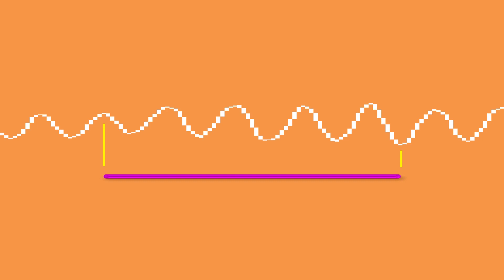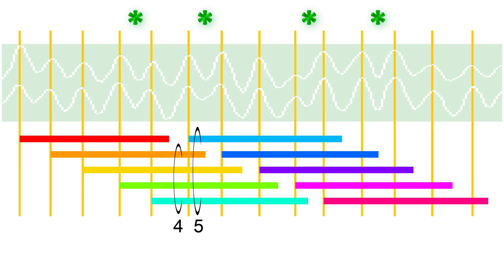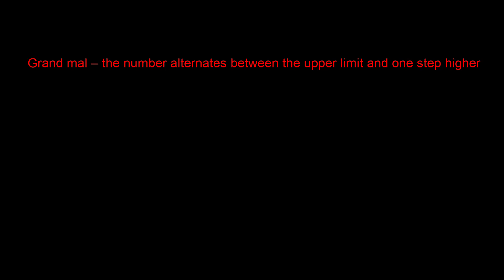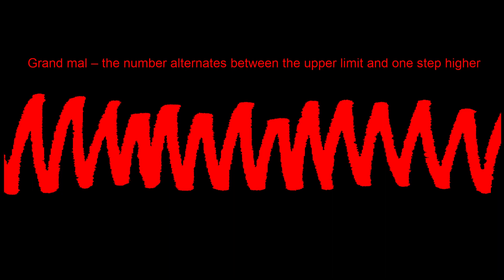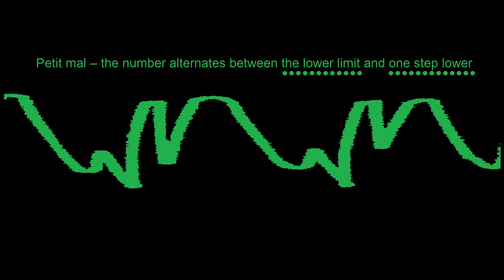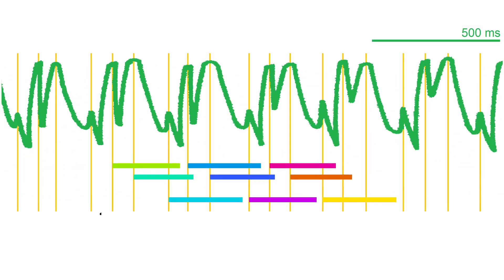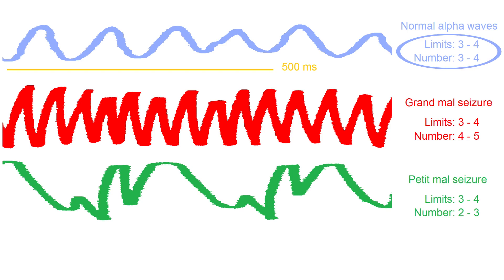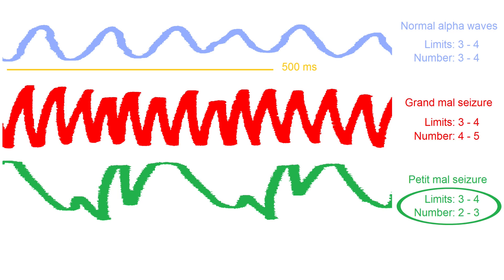Epileptic seizures – the “two levels” hypothesis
0:00 The cerebral cortex is composed of columns. The “two levels” hypothesis says that a column has high or low activity.

The duration of high activity is around 450 milliseconds. Arrows indicate the relationship to the alpha waves.

Colorful horizontal lines represent high activity in individual columns. The turnover of highly active columns is slightly uneven. The result is that the length of the alpha waves varies. Green symbols indicate an “alpha wave pattern”.

The number of highly active columns alternates between a lower limit and an upper limit. The most common limits are 4-5, as in this figure.

A regulating system keeps the number of highly active columns between the lower and upper limits. Signals from the regulating system are visible as alpha waves.

1:11 Grand mal seizure

It is a critical moment every time the number reaches the upper limit. The regulating system must react at once and reduce the excitability of the low activity columns. A mistake here can lead to a number that exceeds the upper limit.

If the number is one step above the upper limit, it needs to be adjusted. The regulating system must wait until the activity in two columns has dropped from the high level before raising the excitability of the low activity columns.

A problem may emerge if the regulating system fails and increases excitability when only one column has left the high level. In doing so, the number will exceed the upper limit again.

Thus, the system may get stuck in repeated attempts to correct the number. The result is an epileptic seizure where the number of highly active columns alternates between the upper limit and one step higher.

2:28 Petit mal seizure

The regulating system receives information from all columns about their ongoing activity. The processing of the data needs to be very fast. And the system has to be extremely sensitive.

There is a fine line between having sufficient sensitivity and having a sensitivity that is slightly too high. The latter opens up for mistakes because the system may initiate a reduction in excitability before the activity in a new column has reached a high level.

The system is then at risk of becoming trapped in a situation where the number alternates between the lower limit and one step lower.

3:20 Wave pattern

A petit mal seizure creates a characteristic pattern in the wavelength variation. The figure shows an example of such a pattern.

Without an epileptic seizure, the wave pattern is difficult to find. Most often, you have to measure the wavelengths and draw a diagram.

On the other hand, you can see the wave pattern at first glance when the number alternates between the lower limit and one step lower.

The arrow shows where a highly active column is missing. It is easy to imagine how missing columns create the pattern.

Time scale

The duration of high activity is much shorter during generalized seizures. An expanded time scale is helpful if you wish to see the waves during epileptic seizures.

The figure shows what it looks like when the number alternates between the upper limit and one step higher.

4:30 Overview

The blue curve shows normal alpha waves. In this example, the number of highly active columns alternates between 3 and 4. The limits for the number and the actual number are the same.

The red curve is from a seizure where the number alternates between the upper limit and one step higher. In the example, the limits are 3-4, but the actual number is 4-5.

The regulating system got stuck in repeated attempts to correct the number. Strong signals from the regulating system create short waves.

The green curve shows an example where the number alternates between the lower limit and one step lower. The limits for the number are 3-4, as in the previous two examples. But here, the actual number alternates between 2 and 3.

Conclusion

The conclusion is that the “two levels” hypothesis can explain why generalized seizures occur.

You can also say that these seizures verify the central part of the hypothesis.

The turnover of highly active columns is delicate. The slightest mistake can lead to a number below the lower limit or above the upper limit. Therefore, epileptic seizures are not at all unexpected.

We should be grateful that they do not occur more often.

                The discovery of the three alpha groups  –  original research report:

Johannisson T (2016) Correlations between personality traits and specific groups of alpha waves in the human EEG. PeerJ 4: 2245.

                The first description of the alpha wave patterns:

Johannisson T (2020) Variation in length of alpha waves reveals how forebrain activity is organized. Research Ideas and Outcomes 6: e49942.